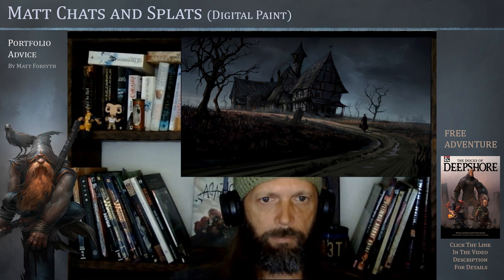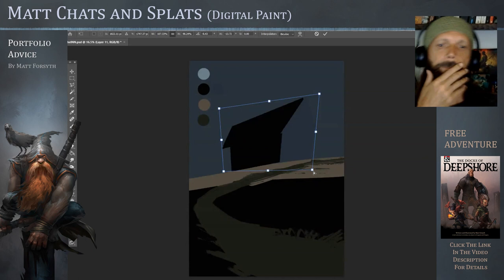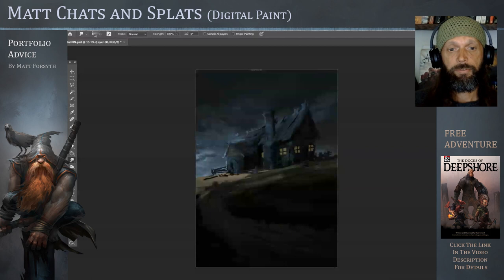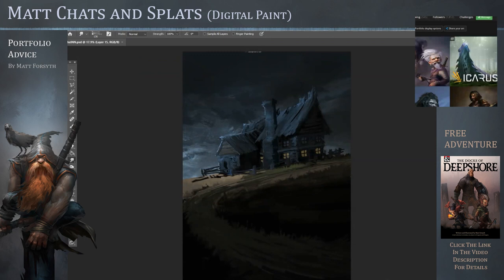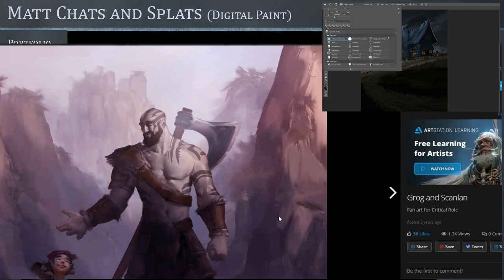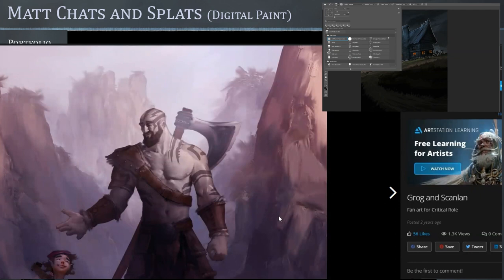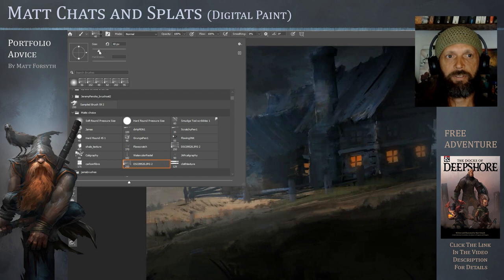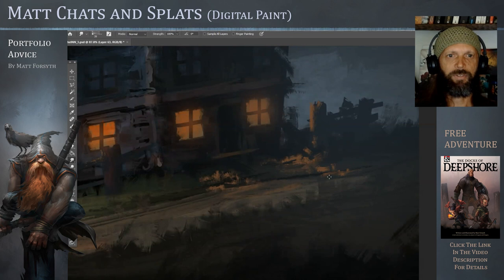Portfolio Advice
Hello! I am a professional artist who has produced work for Magic the Gathering and Pathfinder games. In this video I give portfolio advice for artists!

I've also been freelancing for 10 years and am sharing a few tips of learned along the way. If you are thinking of taking the plunge check out this video for some well earned advice on portfolios.